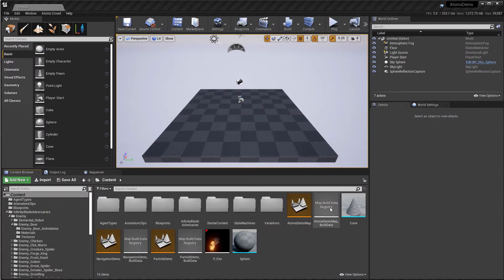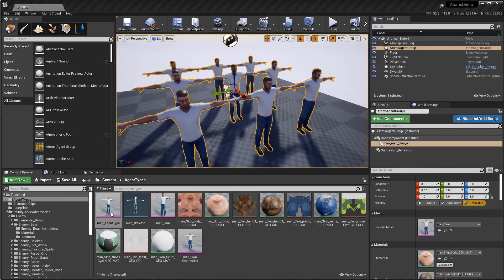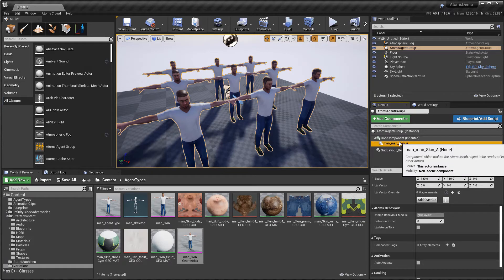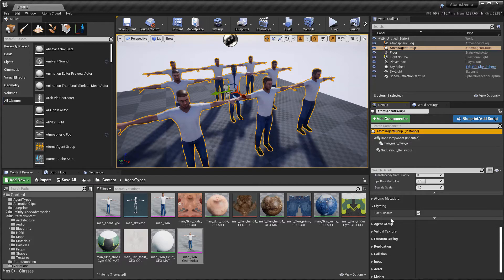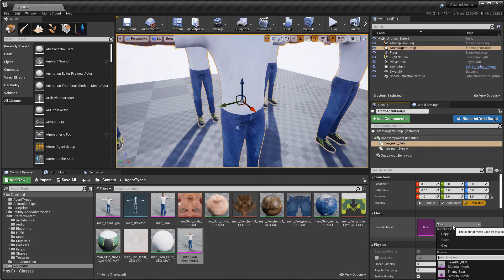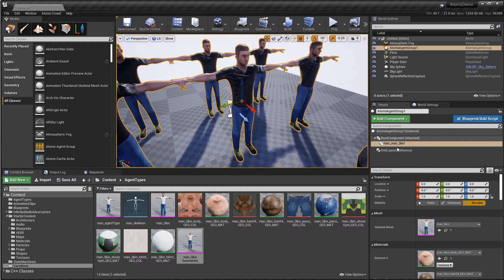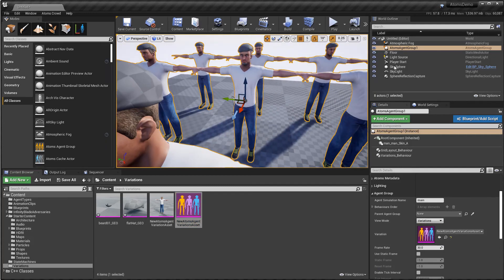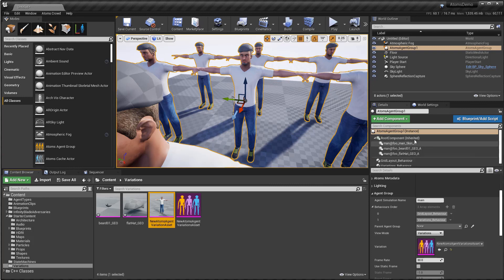AtomsUnreal - Skeletal Mesh Instanced Component Improvements